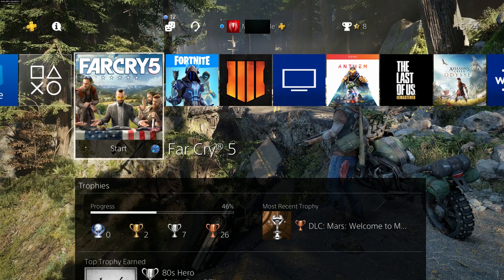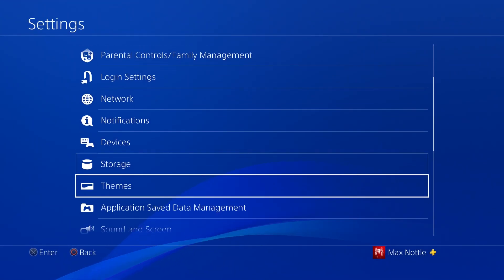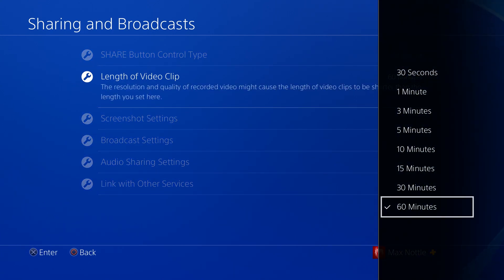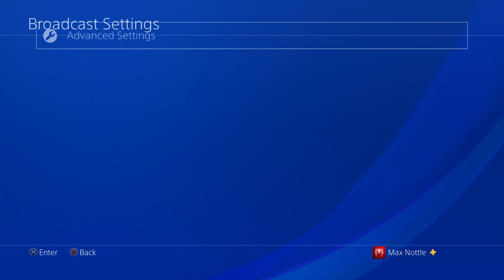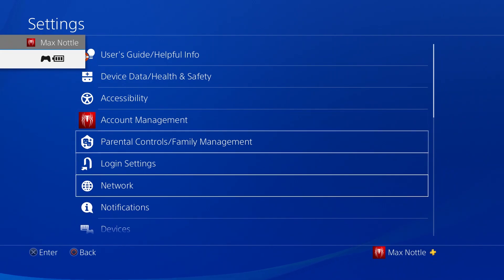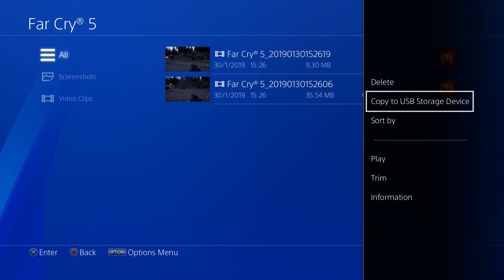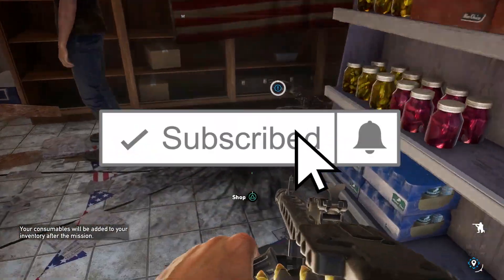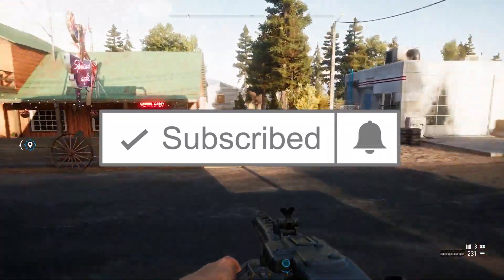How to Capture Gameplay on the PS4!! - (No Capture Card)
Hey Guys Choppahawk here and today for you guys I have a tutorial video on how to capture gameplay on the PS4.